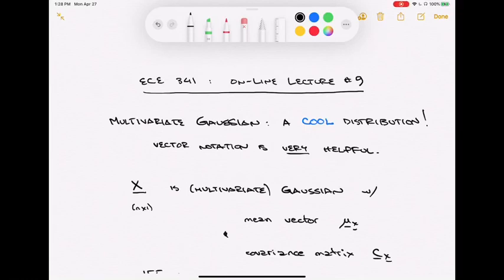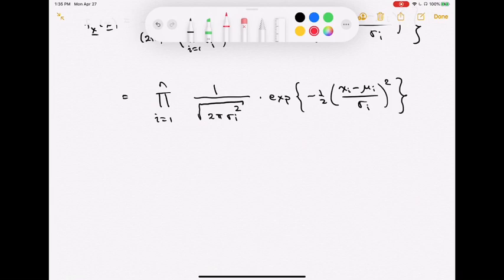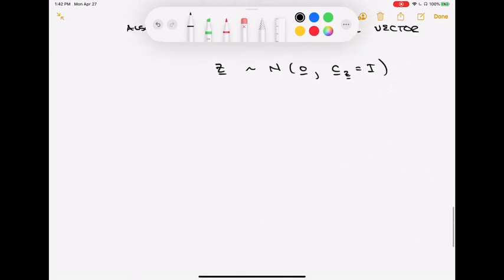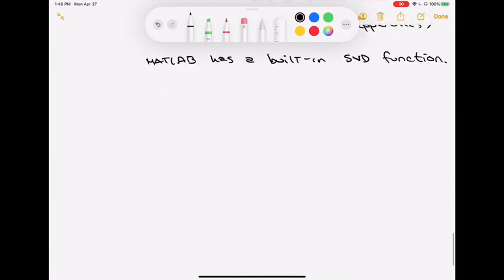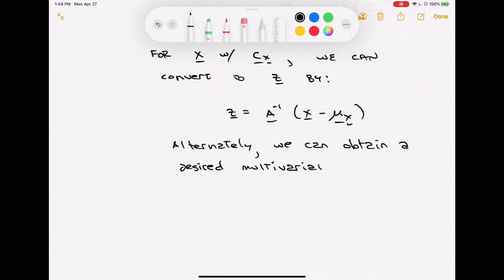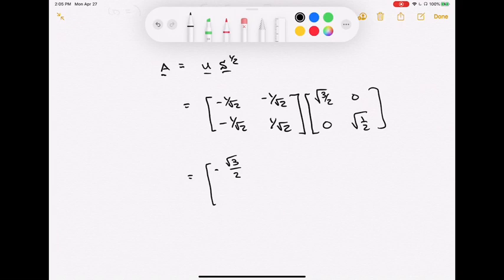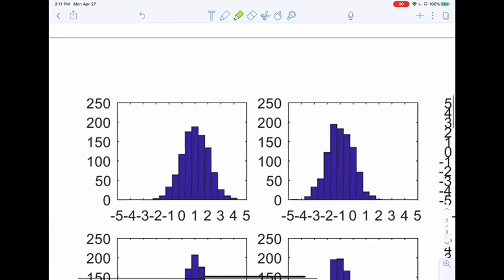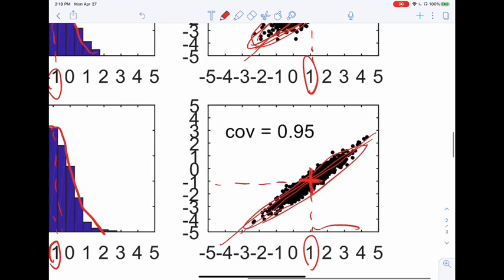NDSU ECE 341 Part 2, Lecture 9